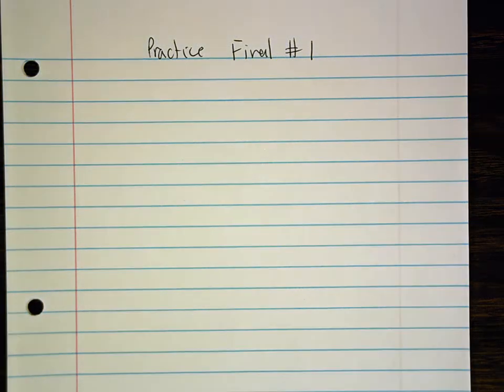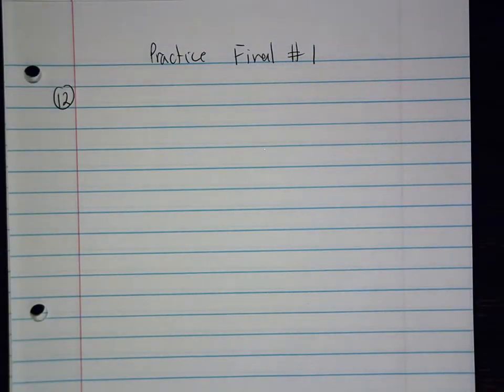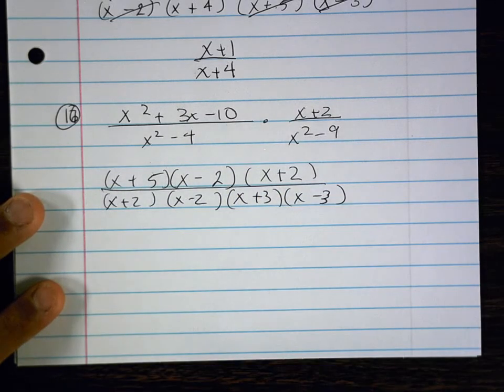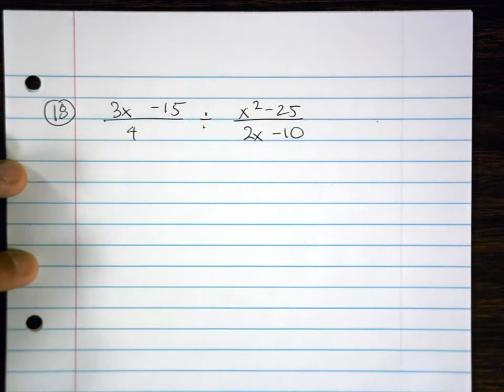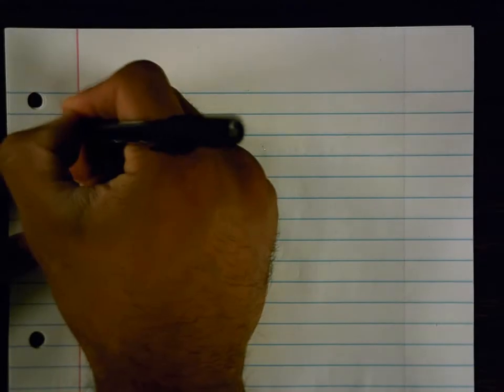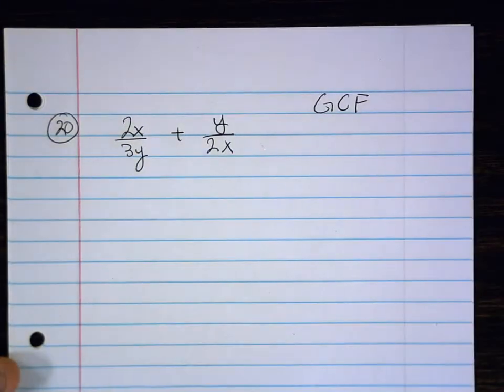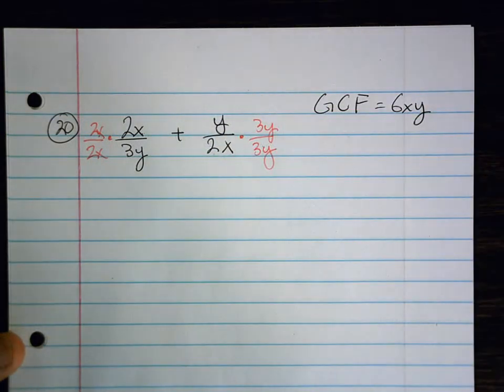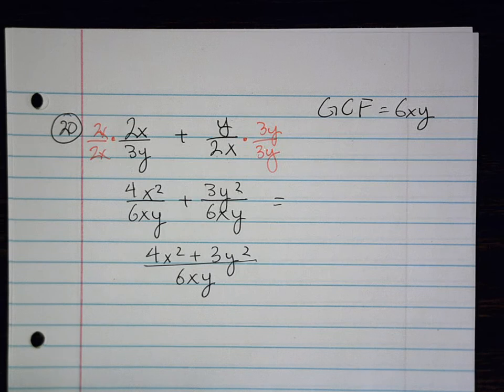Algebra 1 Practice Final 12 20